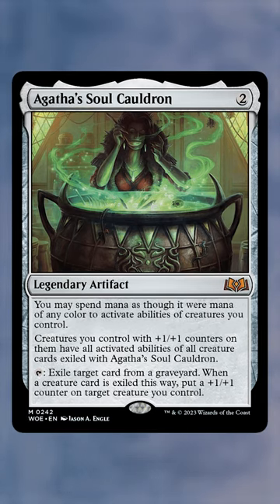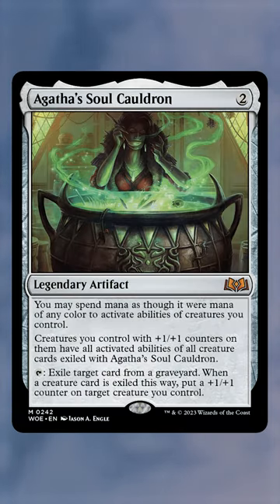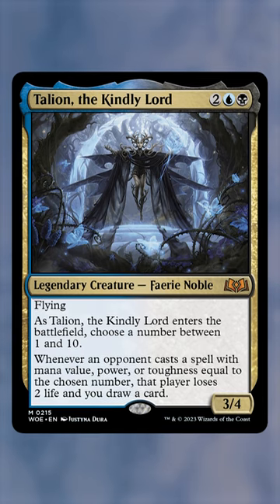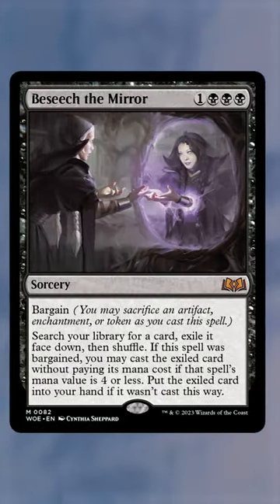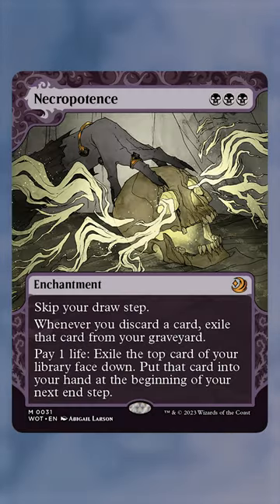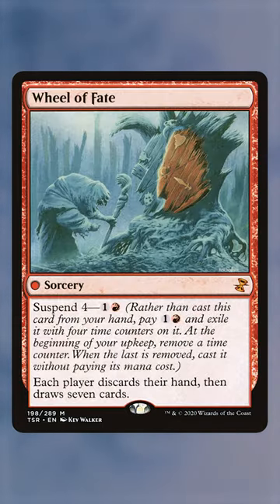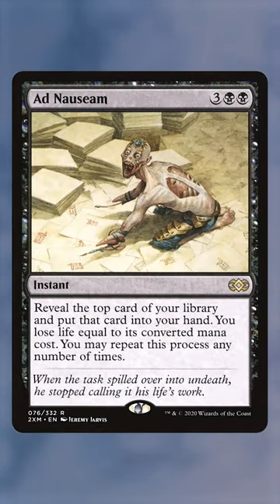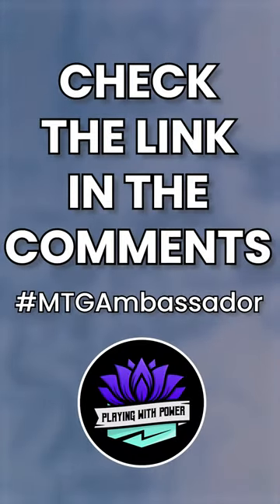Top cedh Cards For Wilds of Eldraine